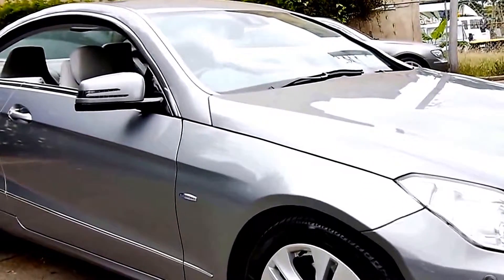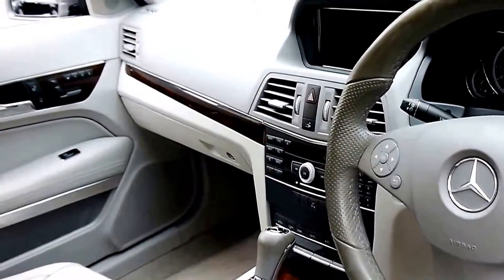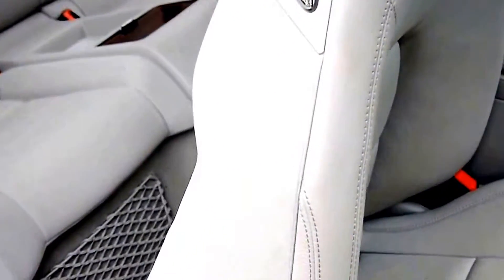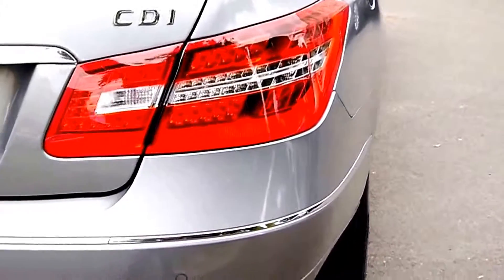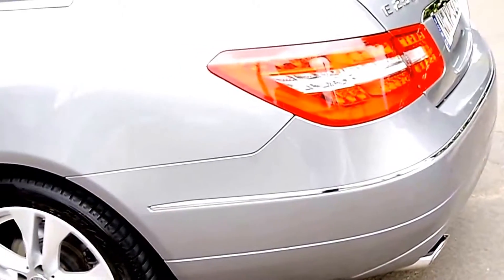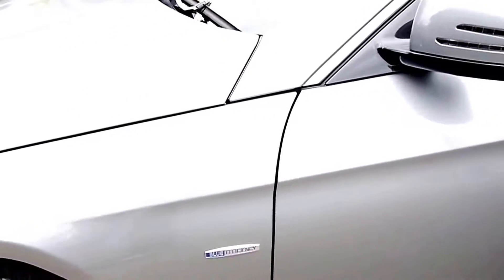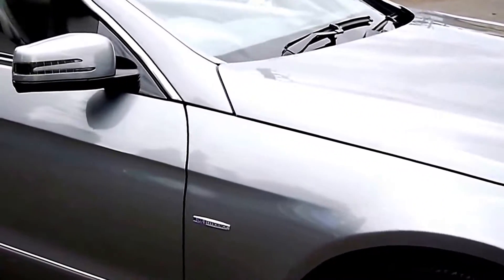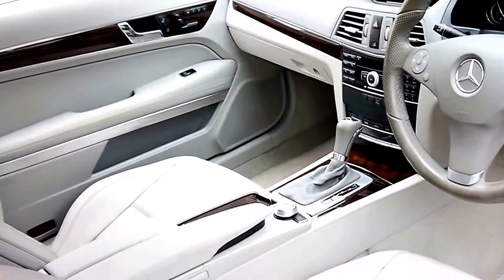2016 Mercedes-Benz E250 Review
2016 Mercedes-Benz E250 Review

2016 Mercedes-Benz E250 Review